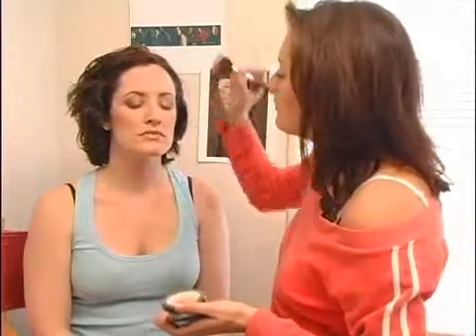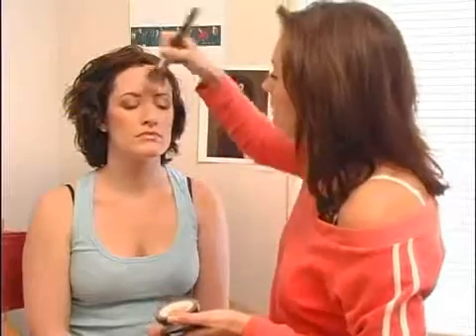Pro Makeup Tips for a Jennifer Lopez Look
Pro Makeup Tips for a Jennifer Lopez Look. Part of the series: Makeup Tips for a Jennifer Lopez Look. How to use these pro tips for applying makeup like J-Lo; get professional tips and advice on beauty makeup and women's cosmetics in this free instructional video.